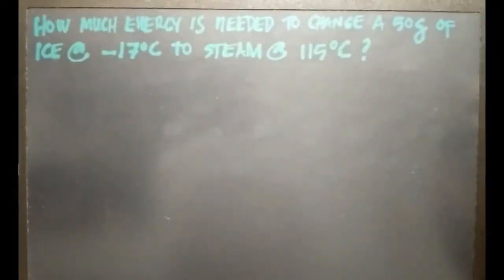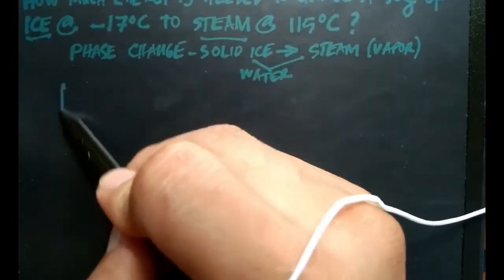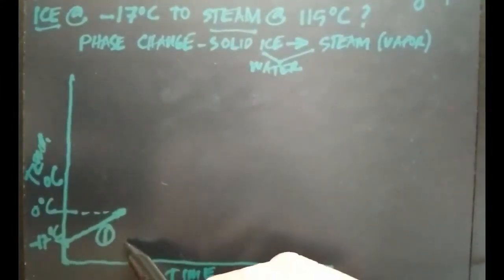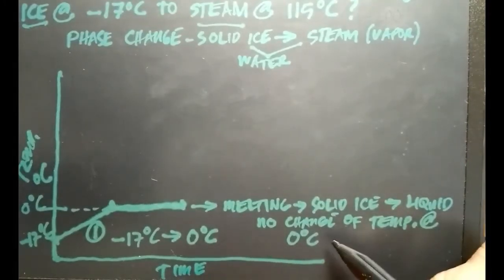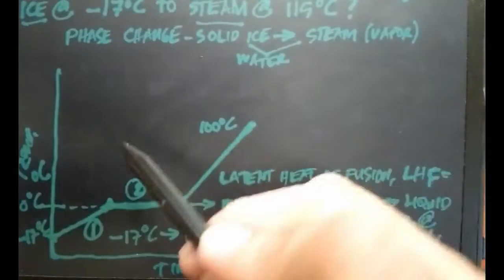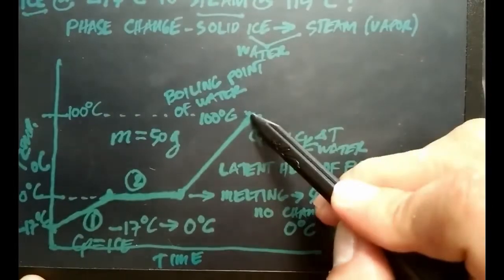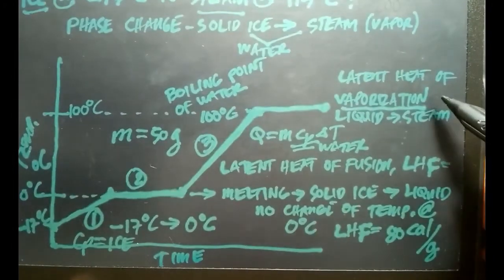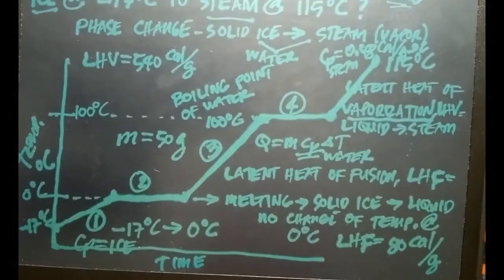Phase Change from Ice to Steam